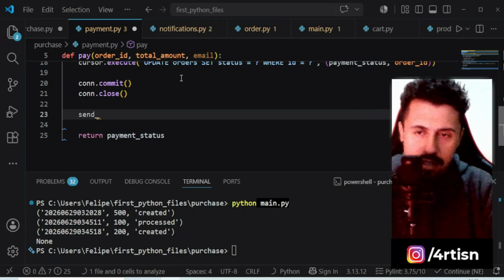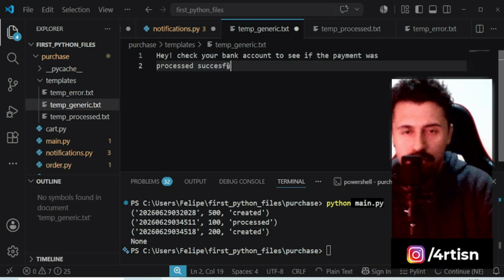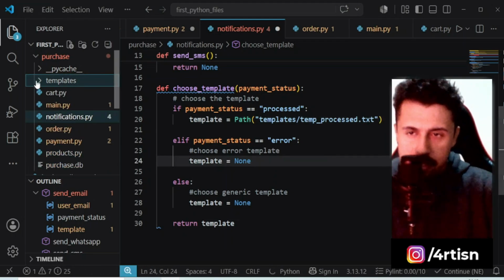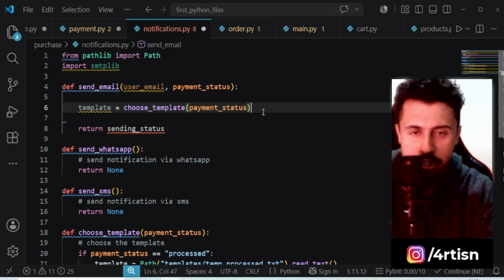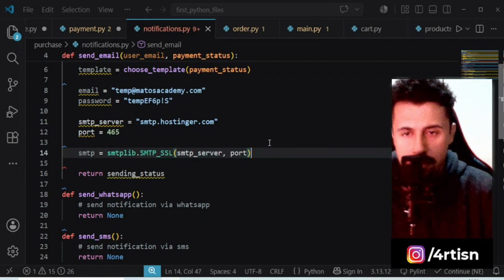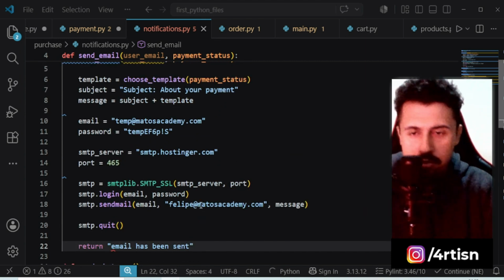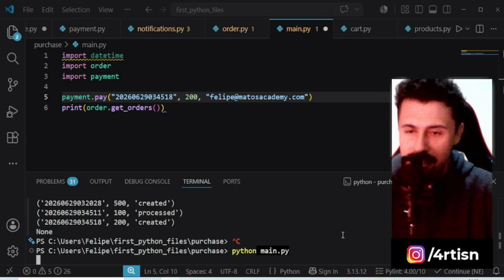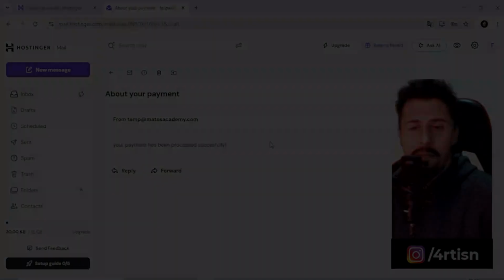sending emails with smtplib and pathlib in python